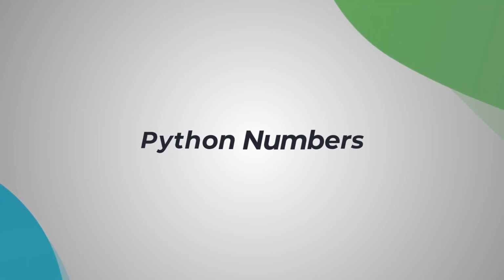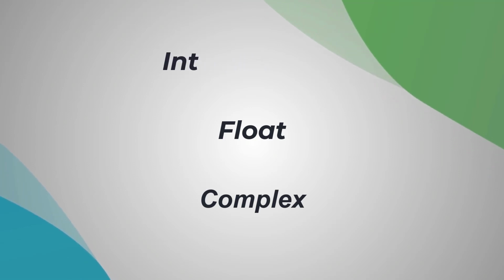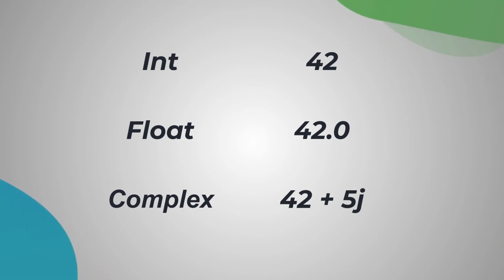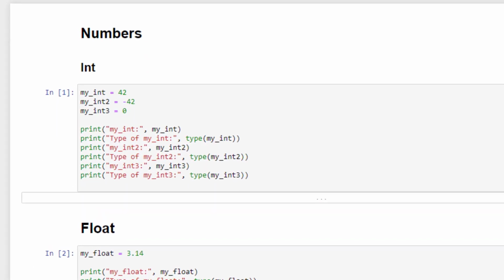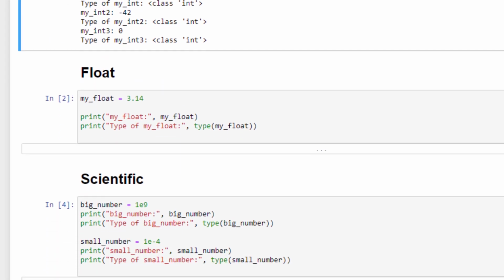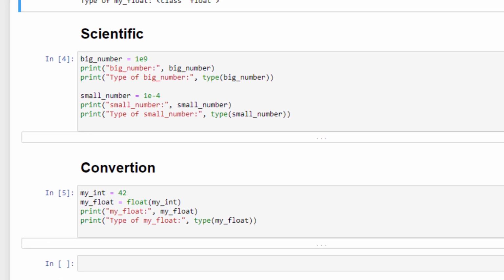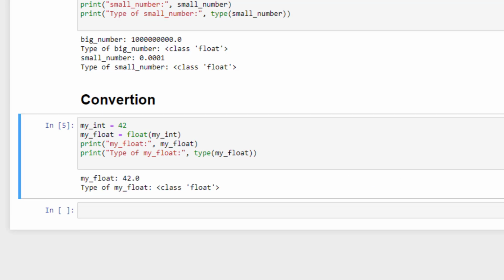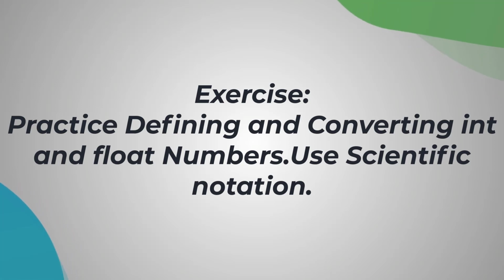Python Numbers - Beginner Guide - Algo Trading -- E11 --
In this video of our Comprehensive algo trading ( algorithmic trading ) Course We talked about Numbers in python language. We talked about different Types of numbers used in forex or other financial markets trading. We also learned data conversion and scientific notation.